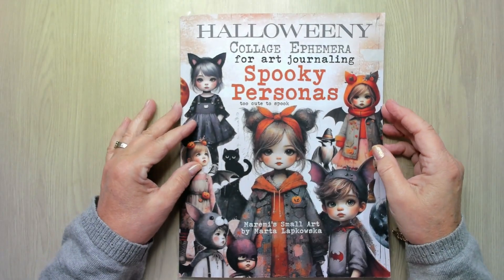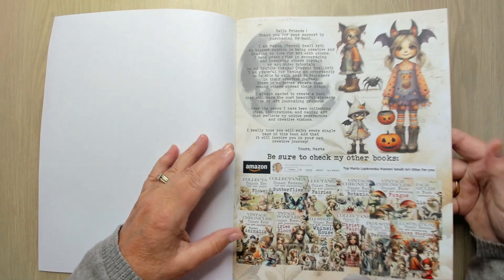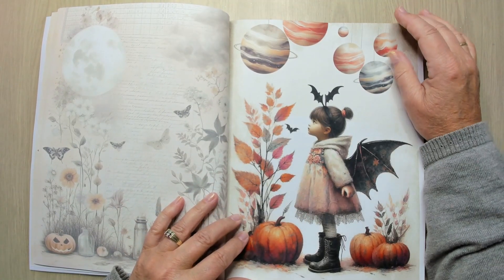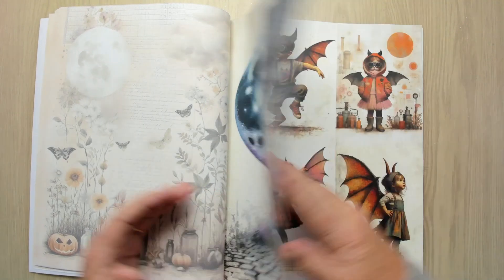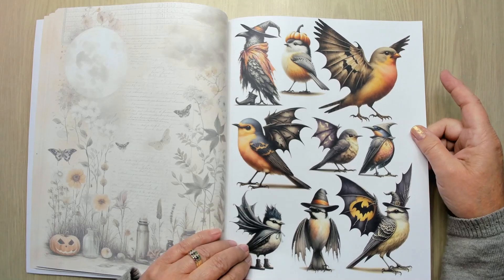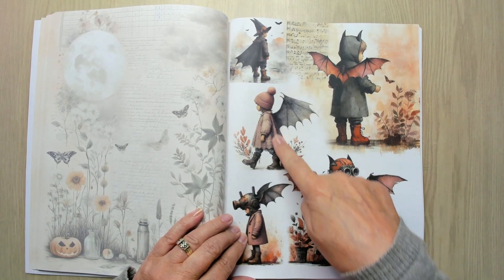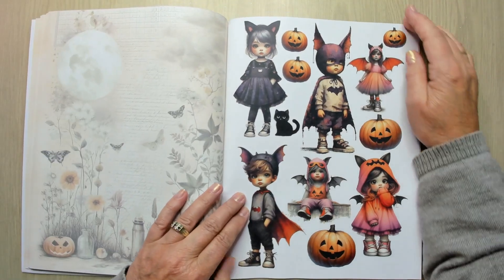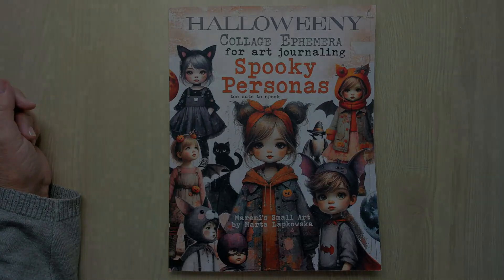Flip through Spooky Personas by Maremi's Small Art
collage emphemera book.

buy on amazon or in your art store or from Martha

.And please, do not forget that important thumb up it will help my channel.

I love steaming and sharing my coloring with you, I do not ask anything back.